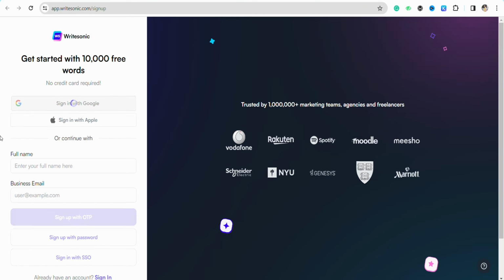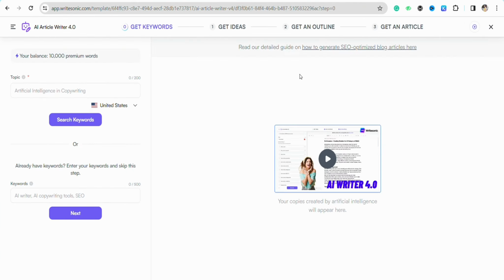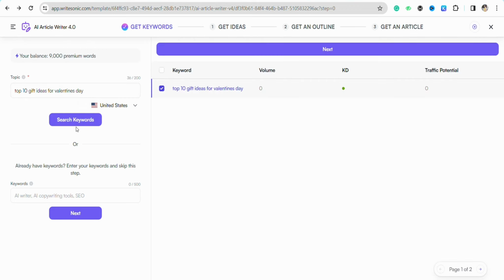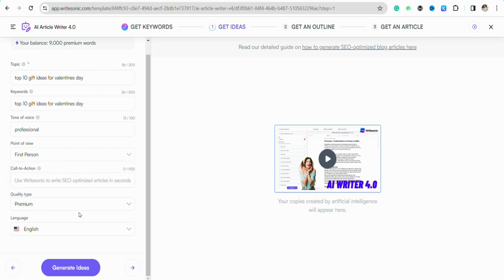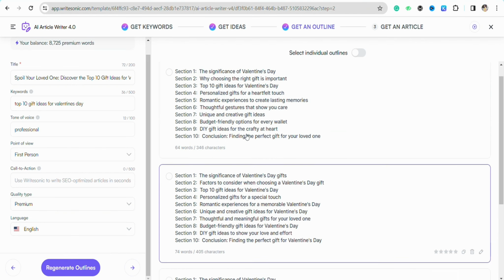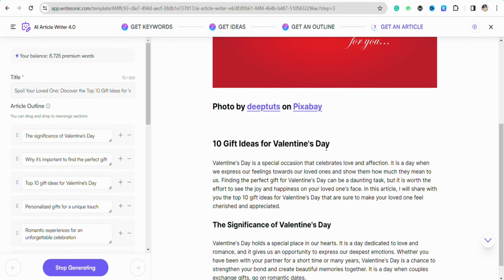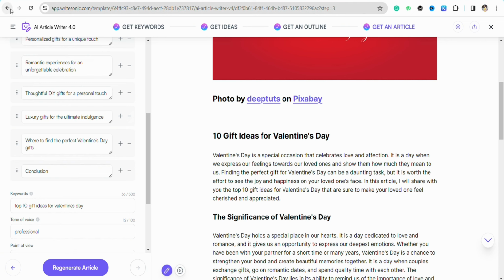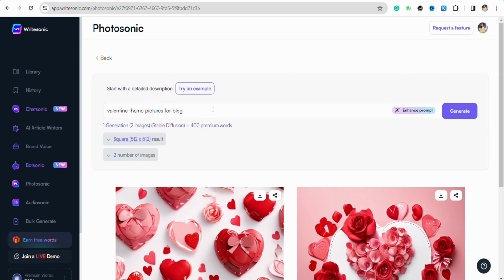How to use writesonic to write long blogs article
How to use writesonic to write long blog articles